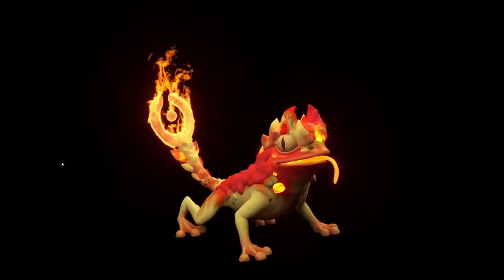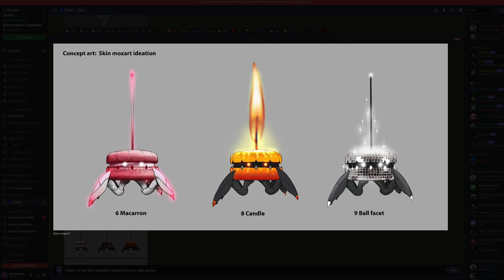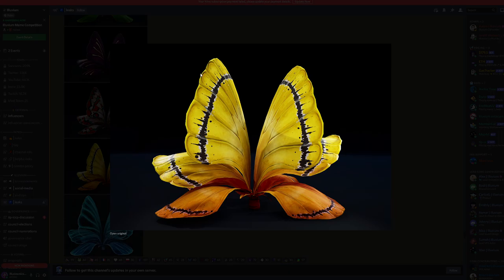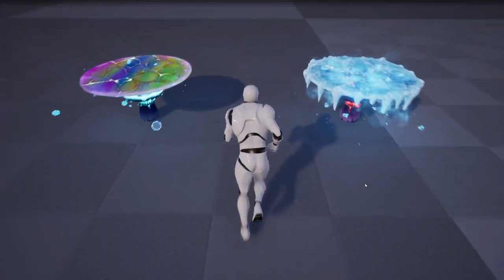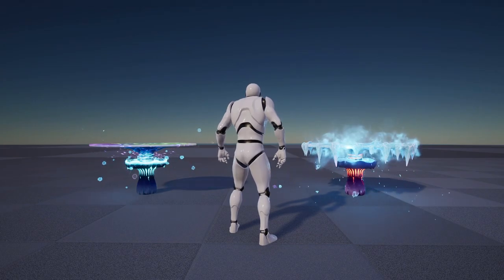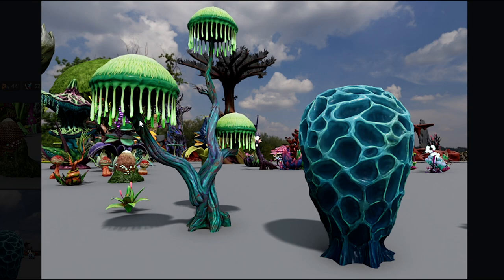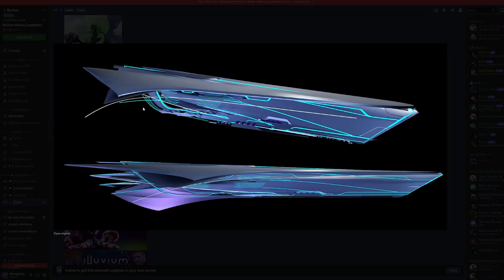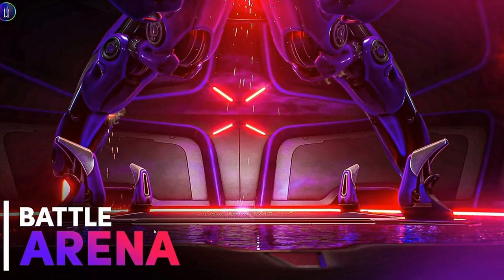New June 25th 2022 Leaks | Lynx, attipo, tiktalik & MORE!!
New illuvium lynx, tiktalik, attipo and more illuvial leaks are here! join me as we look at the new illuvium updates for june 2022.

► illuvinomics w/ Godson is a gaming channel focused on illuvium / zero. Illuvium is a decentralized, NFT collection and auto battler game built on the Ethereum network. players of Illuvium can trade, battle, and earn rare in game assets. In addition, DeFi staking allows fees earned within the game to be paid out to staked token holders in $ILV.  This channel gives Guides on Capturing Illuvials, Illuvitars, Farming or Upgrade Advice.